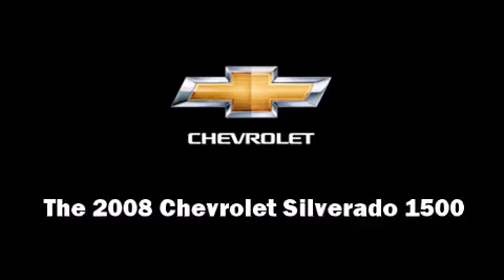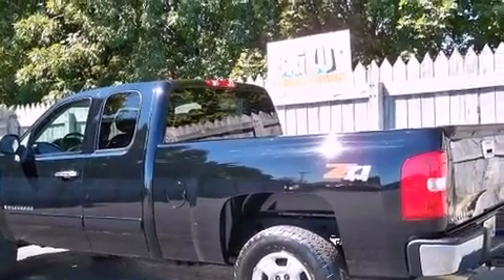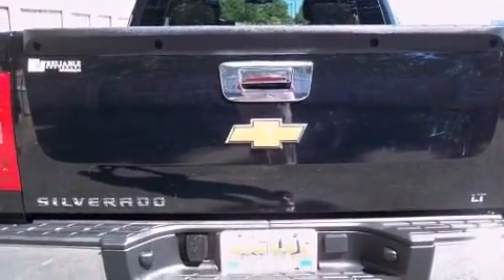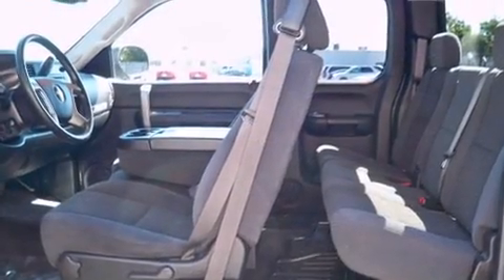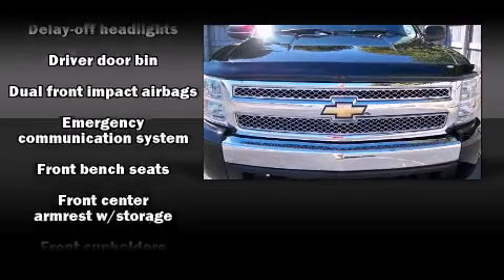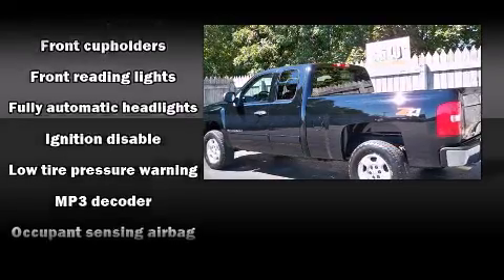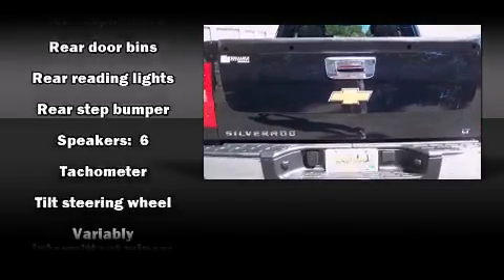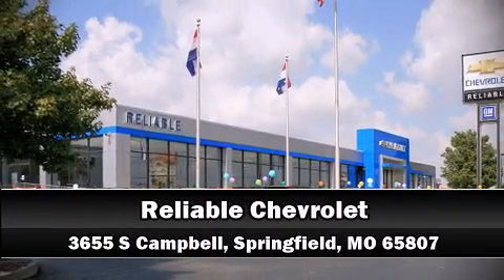2008 Chevrolet Silverado 1500 in Springfield, MO 65807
Reliable Chevrolet
3655 S Campbell

Here's a great deal on a 2008 Chevrolet Silverado 1500. With fewer than 50,000 miles on the odometer, this vehicle provides excellent value as a pre-owned model. Smooth gearshifts are achieved thanks to the powerful 8 cylinder engine, providing a spirited, yet composed ride and drive. Four wheel drive allows you to go places you've only imagined. All of the premium features expected of a Chevrolet are offered, including: front and rear cupholders, a tachometer, a rear step bumper, air conditioning, tilt steering wheel, an overhead console, and more. Premium sound drives 6 speakers, providing you and your passengers a sensational audio experience. Chevrolet ensures the safety and security of its passengers with equipment such as: dual front impact airbags with occupant sensing airbag, ignition disabling, onStar, and ABS brakes. It also arrives with a Carfax history report, providing you peace of mind with detailed information. Our team is professional, and we offer a no-pressure environment. They'll work with you to find the right vehicle at a price you can afford.